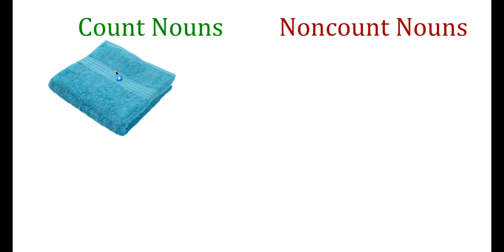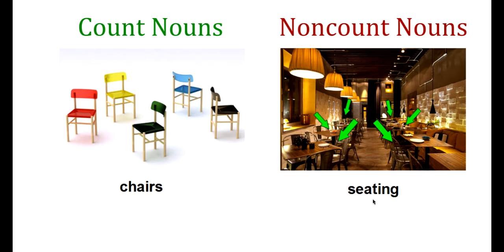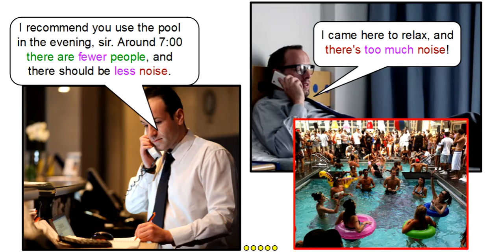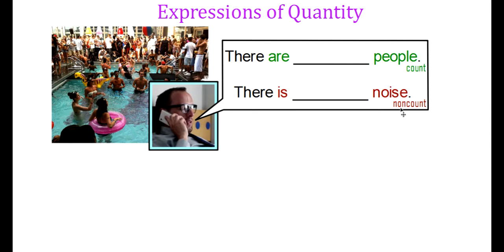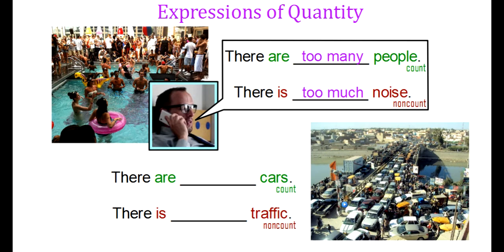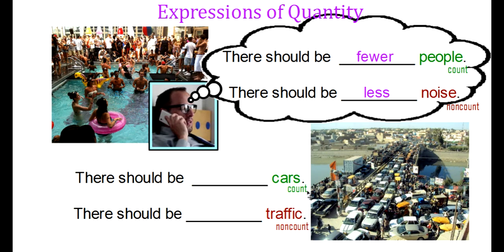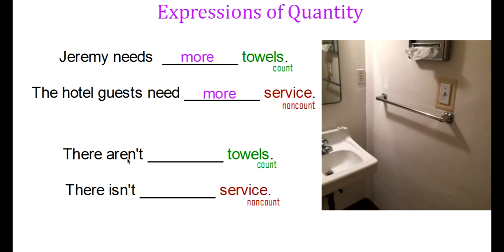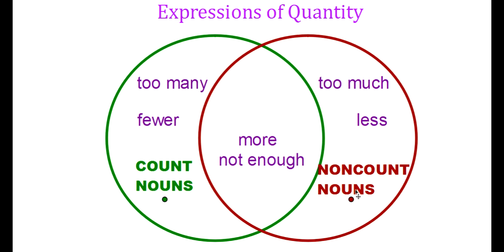Unit 2 Expressions of Quantity